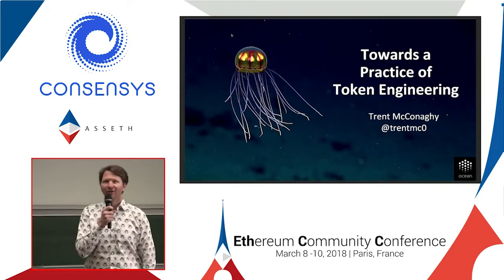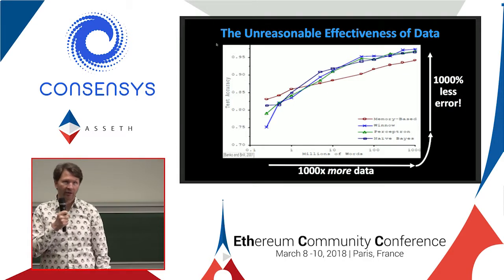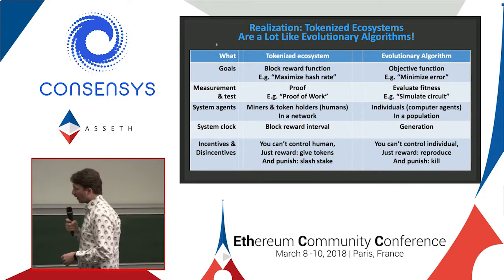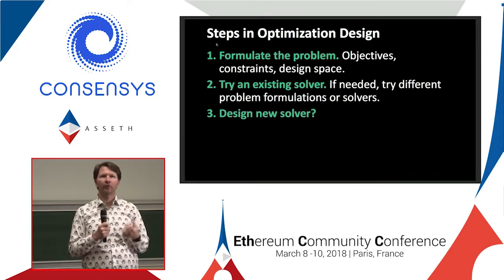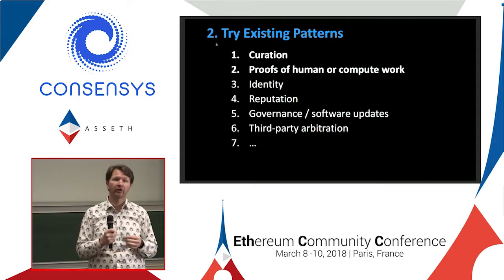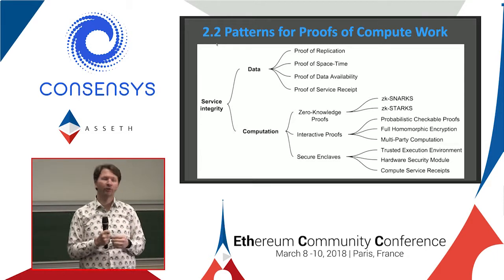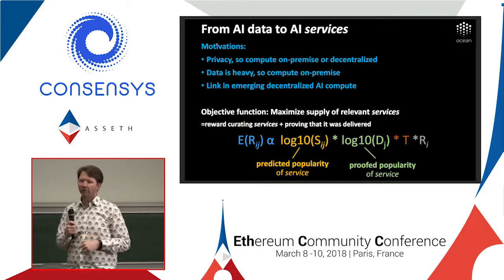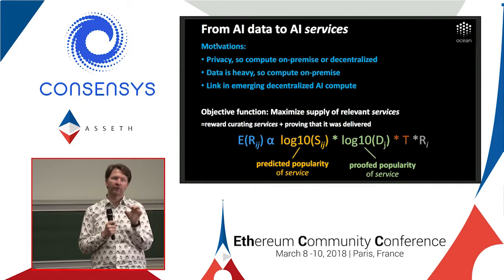J1 SAY 06 Trent McConaghy Ocean Protocol Towards a Practice of Token Engineering